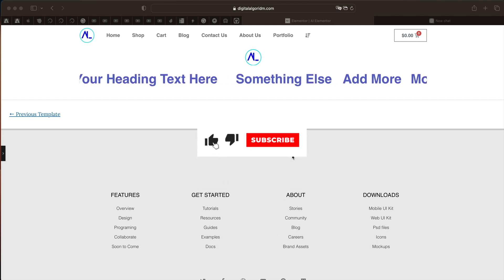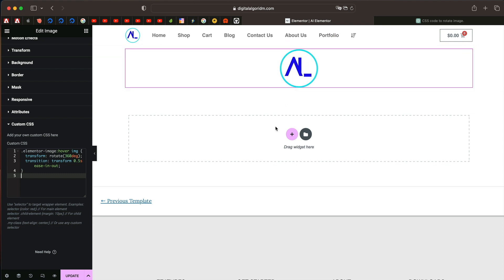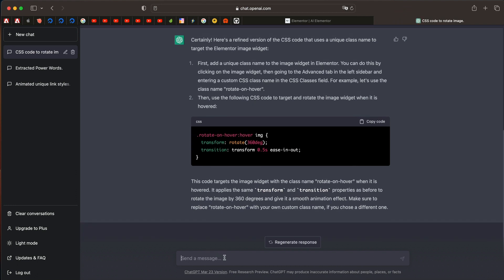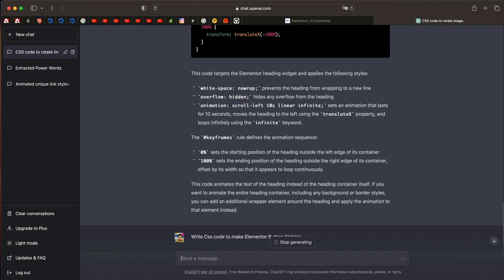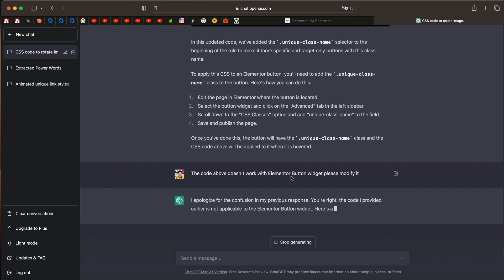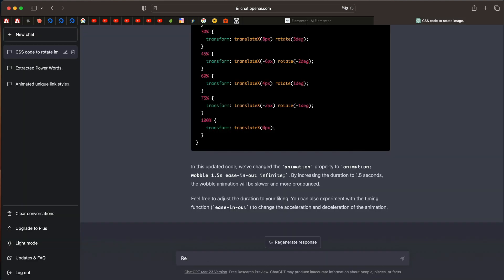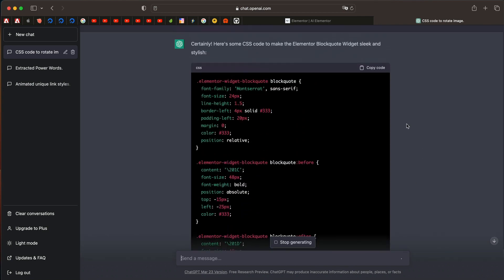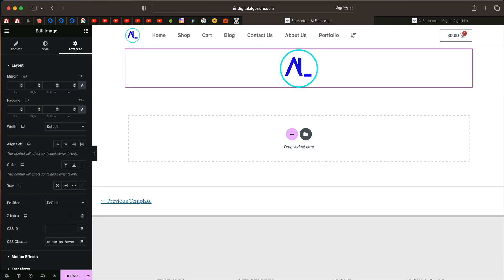Asking ChatGPT AI to write Elementor Custom CSS Code (INSANELY POWERFUL)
Learn how to leverage ChatGPT AI to generate and refine Elementor Custom CSS code just by asking without any knowledge of Elementor or CSS. Truly mind-blowing! Although Elementor AI is coming soon, you can use this right away and it is going to change WordPress web design forever.